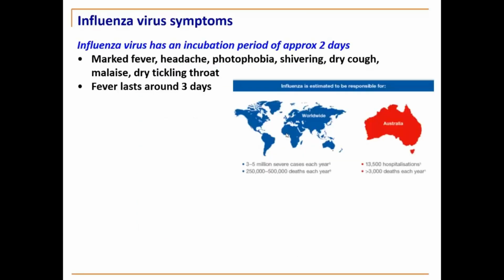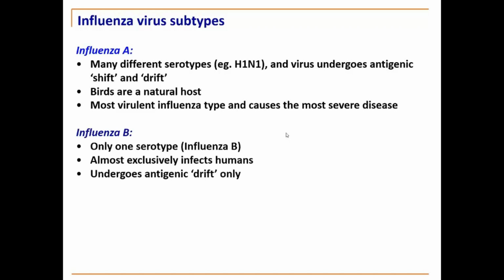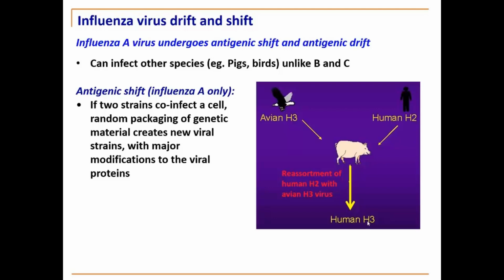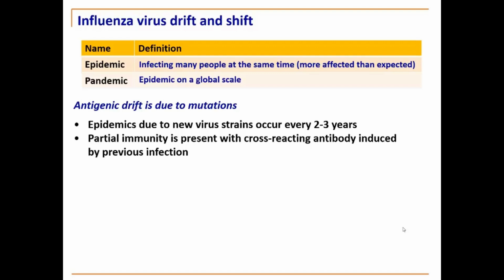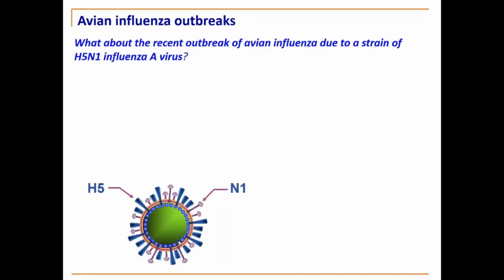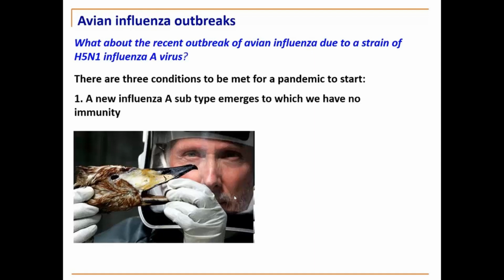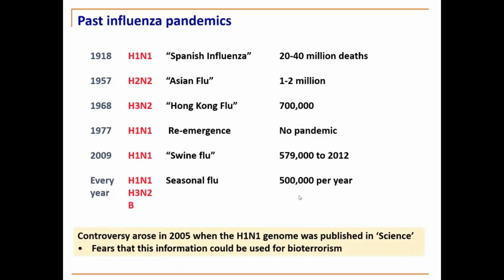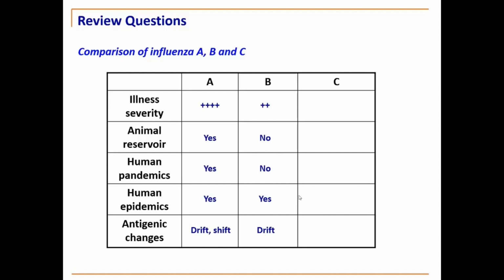Influenza: Why flu keeps coming back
Influenza infects millions of people every year, yet previous infection or vaccination does not provide lifelong protection. Why is the flu virus so difficult to control, and how do entirely new strains emerge?

In this lecture, we explore the biology of influenza viruses, comparing influenza A, B and C, and examining how animal reservoirs contribute to the emergence of new strains. We also investigate antigenic drift and antigenic shift, discovering how viral evolution drives seasonal outbreaks, epidemics and global pandemics.